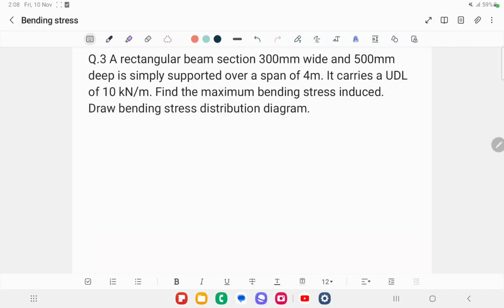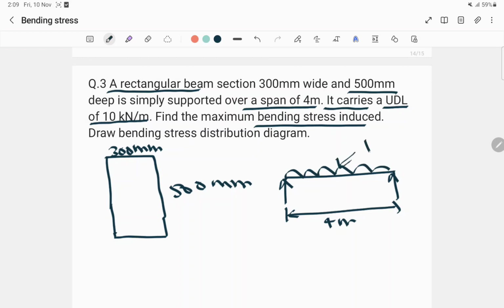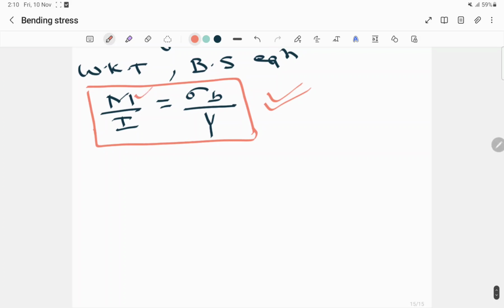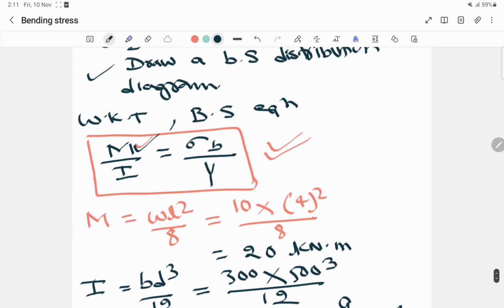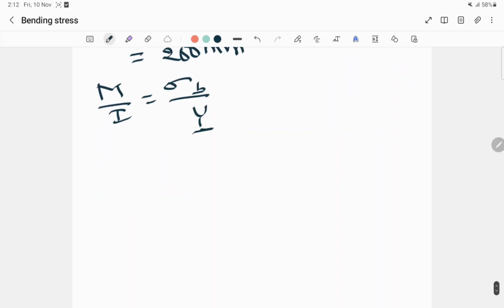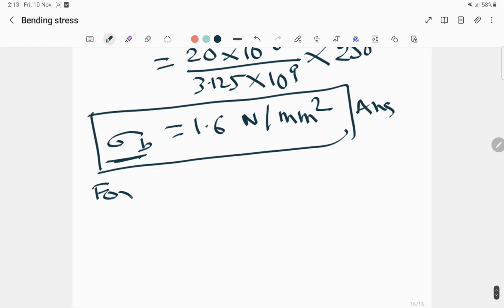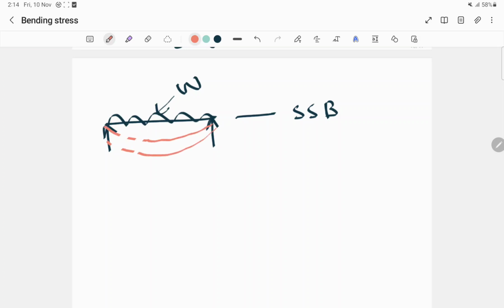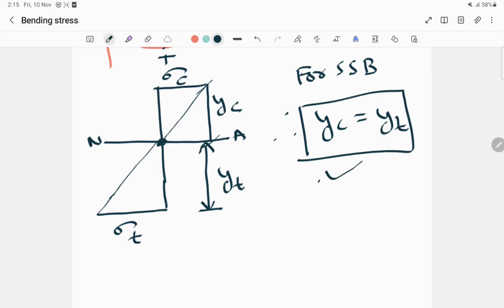Problem 3 on Bending Stress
Problem solved on Bending Stress @Engineering_visions1234